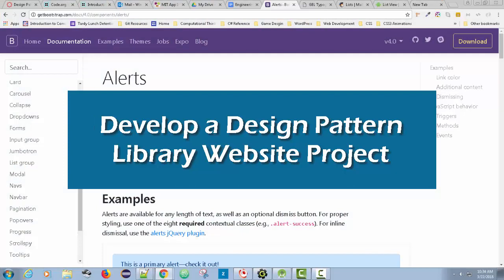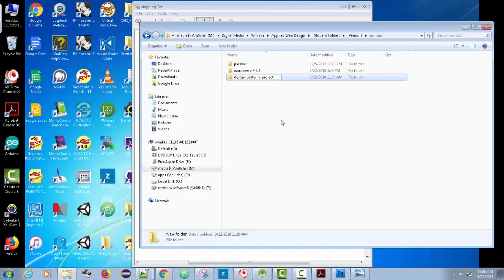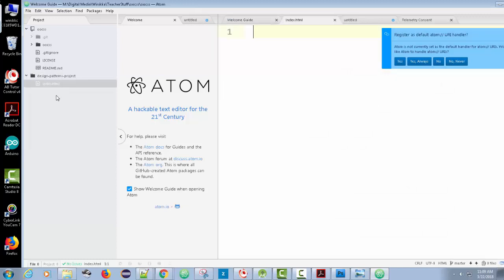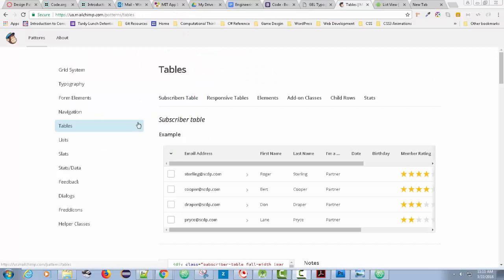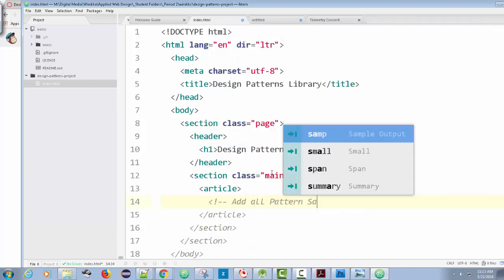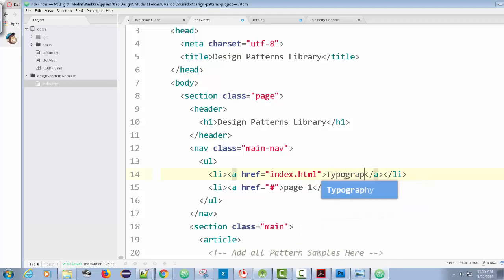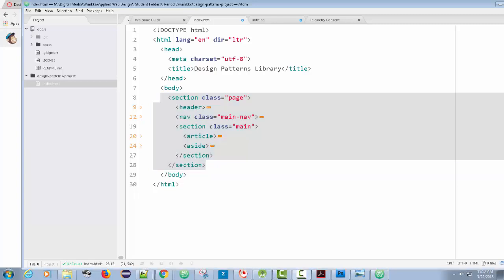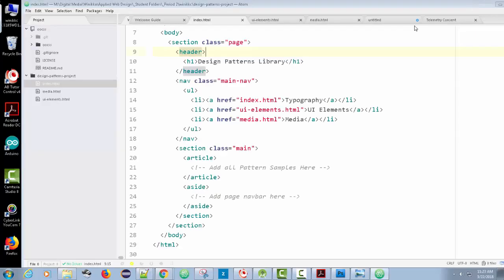Develop a Design Pattern Library Website Project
This is the first in a series on creating a design pattern library like you might see on MailChimp's UX Patterns

It's a project for my Applied Web Design students who've already research design concepts and are ready to apply them to a website. It covers everything from starting a local project to completing it.

The goal is for it to showcase a variety of design concepts and patterns on one website. It's also to practice a mobile-first  concept, and we make heavy use of Bootstrap 4 to primarily help with the navbar and layout.